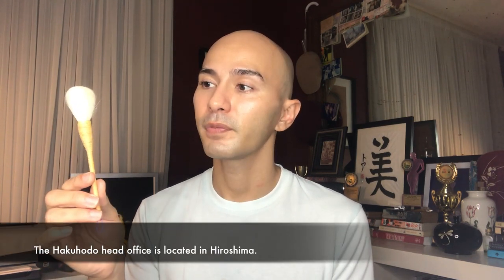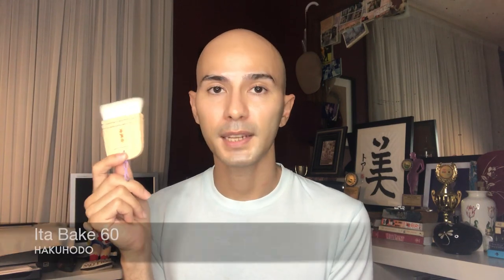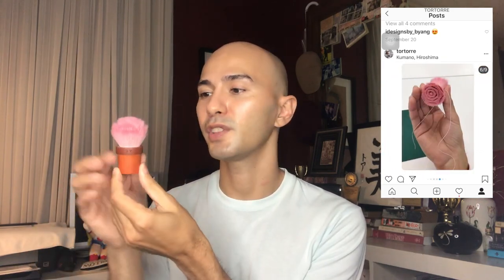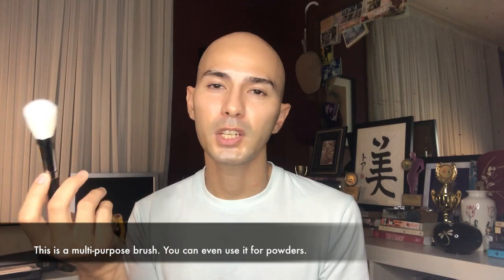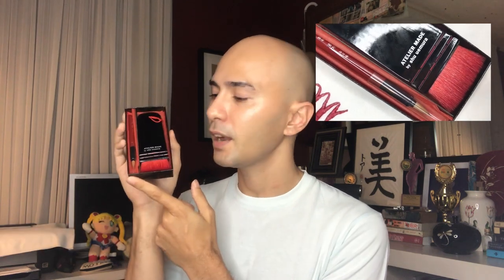Kyoto + Fude Matsuri 2019 Brush Haul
Sharing with you guys my brush haul from my recent trip to Japan.

I purchased some brushes at the Hakuhodo Flagship Store in Kyoto, at the main office/factory of Koyudo and Mizuho in Hiroshima and during Fude Matsuri.

Link to my blog about my "Make your own brush experience at Koyudo":

Let me say that the products I am using has worked for me and it might not necessarily work for you. Always be discerning when purchasing cosmetics or skin care products. Always read the label and the literature! Always do a patch test before you purchase a product for the first time to see that you are not allergic to any of the ingredients listed.

The videos and pictures were shot using my Iphone 7.